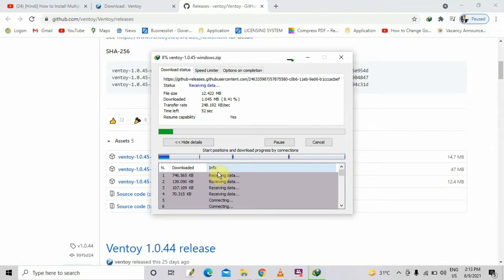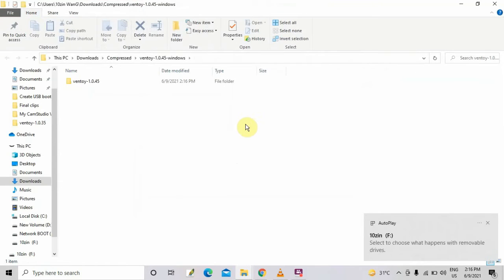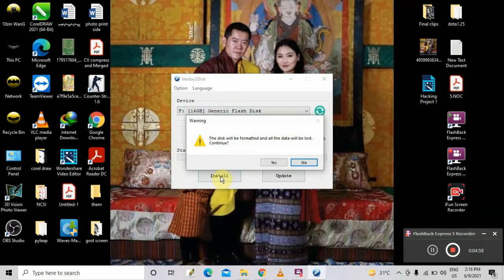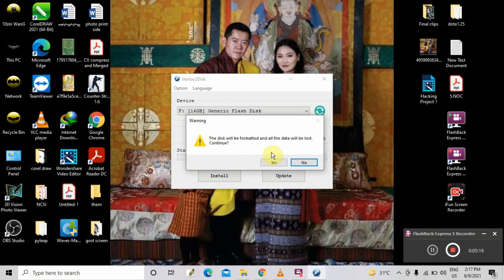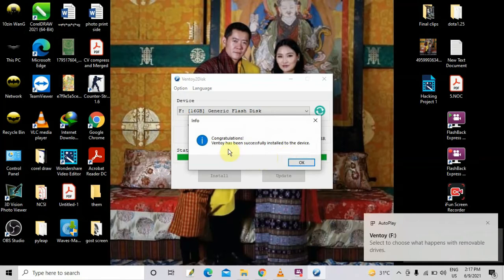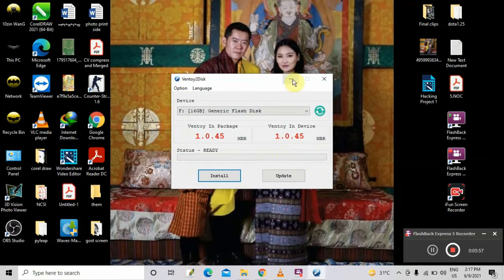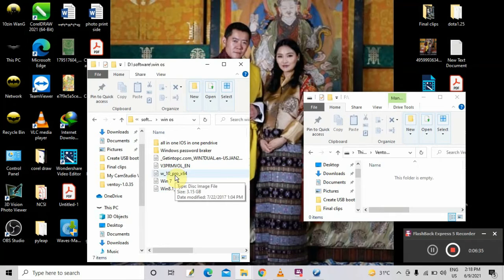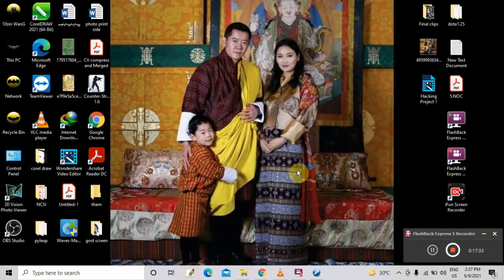How to Make multi Bootable in single USB drive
How to Make  multi Bootable OS in single USB drive?

 Now we can Create Multi-Bootable USB IOS drive with the help of Ventoy application .
1. just convert the USB with the ventoy.exe
 2.Then copy and paste the IOS images to the USB.
Both Legacy BIOS and UEFI will supported this appliccation.